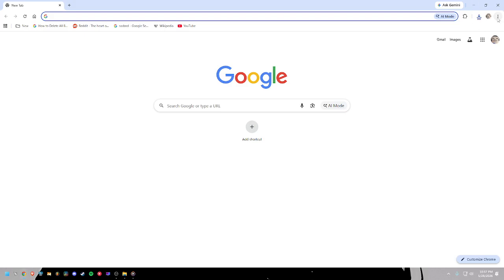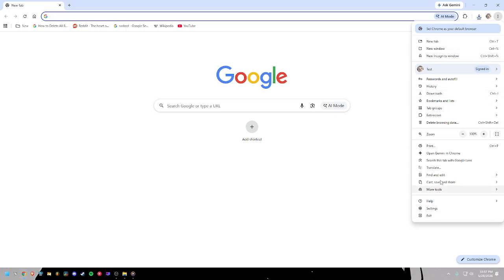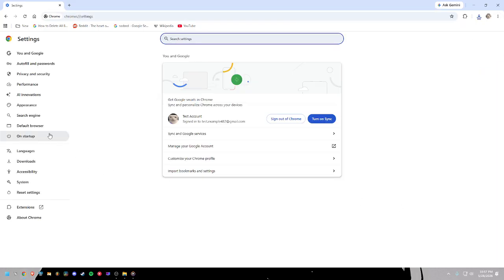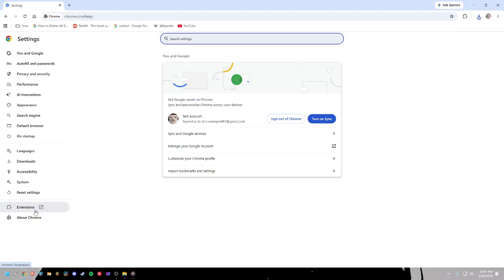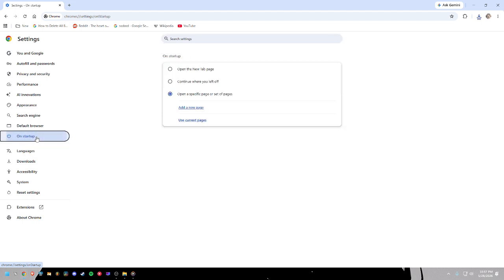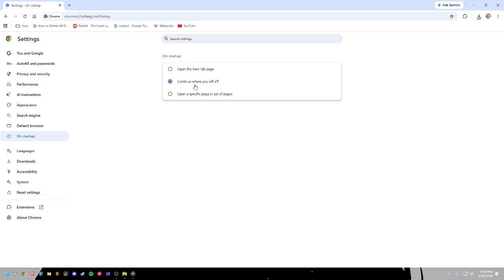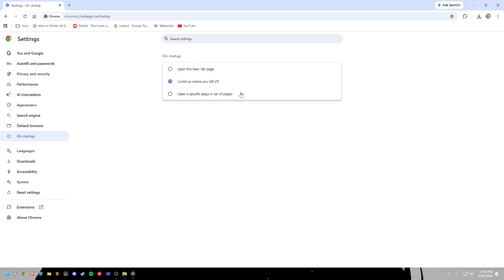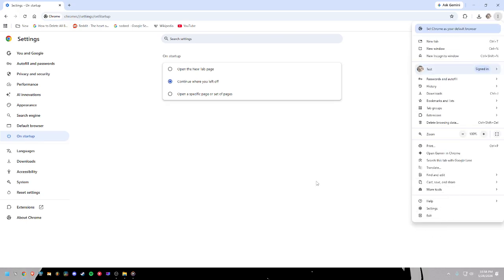How to Change the Startup Page in Google Chrome [2026 Guide]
How to Change the Startup Page in Google Chrome

Learn how to change the startup page in Google Chrome so your favorite site opens every time. This quick guide walks you through Chrome settings to set a custom homepage or restore the new tab page. Perfect if you are searching for change Chrome startup page, set homepage in Chrome, or open specific pages on startup in Google Chrome.

-Google Drive
-Google Meets
-Google Sheets
-Google Chrome
-Google Forms
-Google Gmail